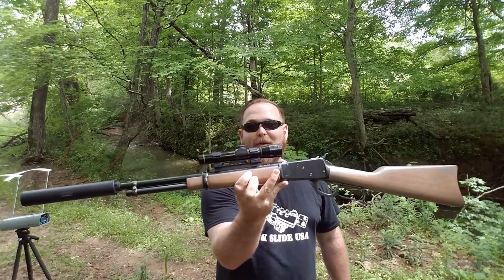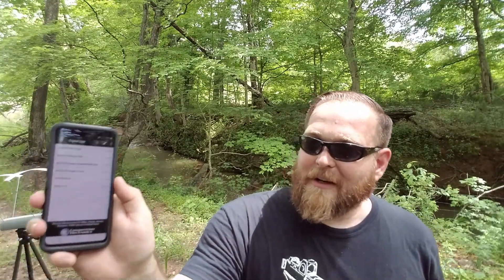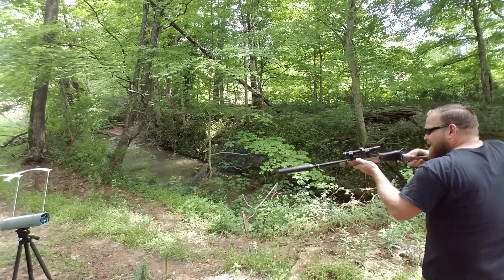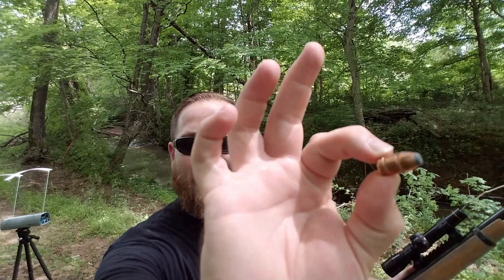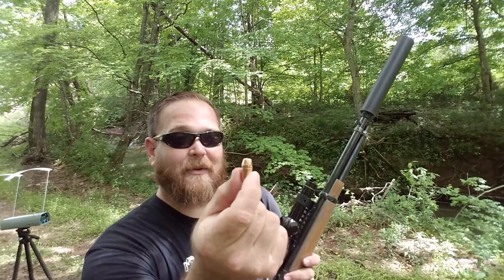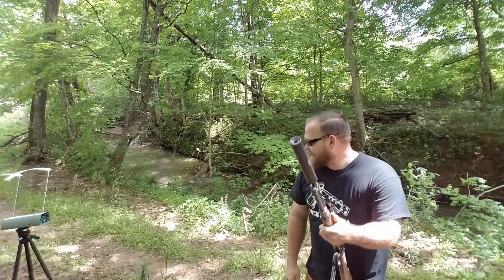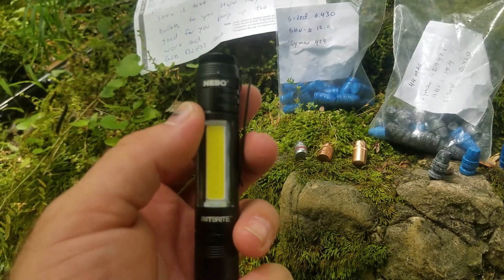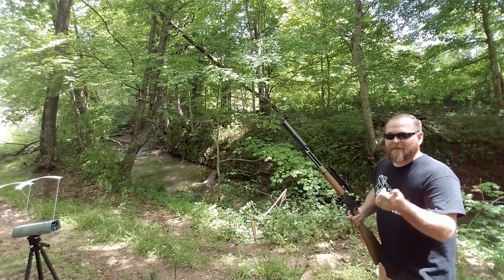Prochrono DLX Chronograph: How Close Were My Reloads Without It?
I got the Bluetooth Capable Prochrono DLX Chronograph! I had originally been loading my suppressed 44 reloads by ear. How close did I get without the chronograph?

Please consider a one time contribution to the channel. All support will be MEGA appreciated!